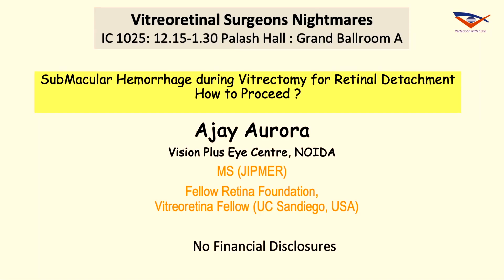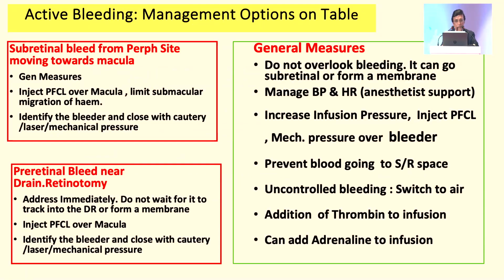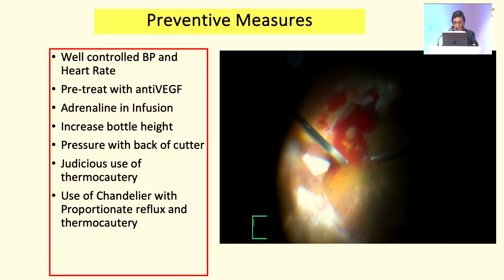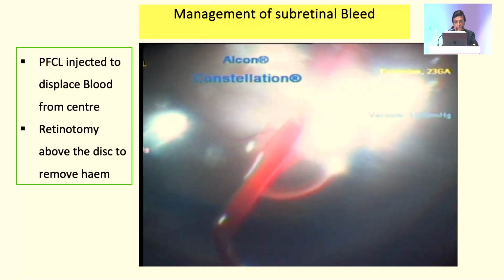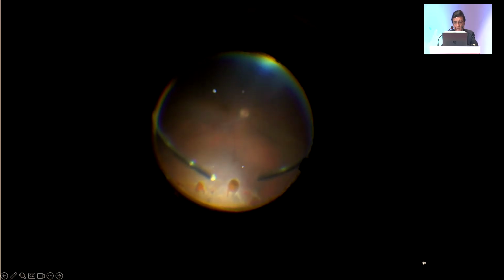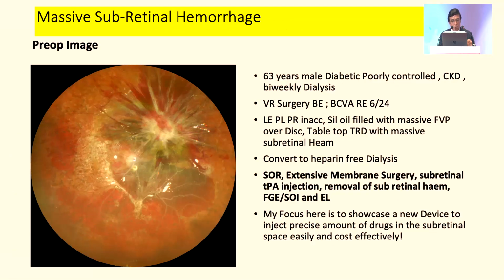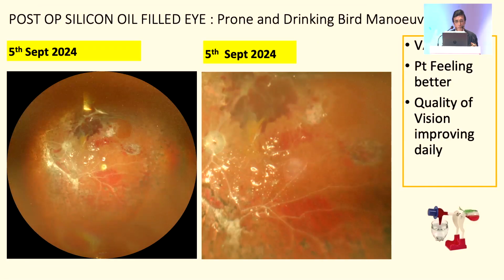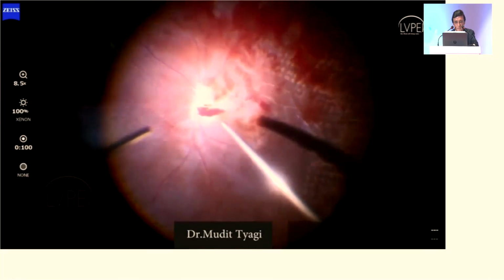AIOS2025 IC1025 T Dr Ajay AURORA Sub Macular Hemorrhage During Vitrectomy for Retinal Detachment How